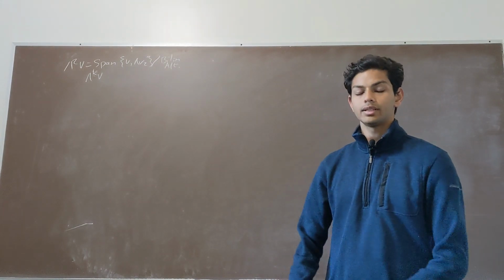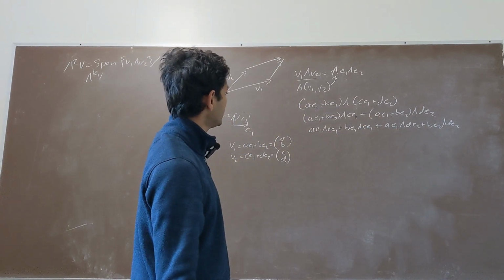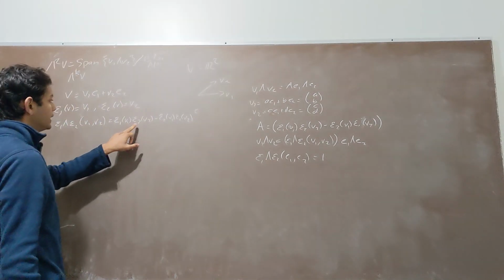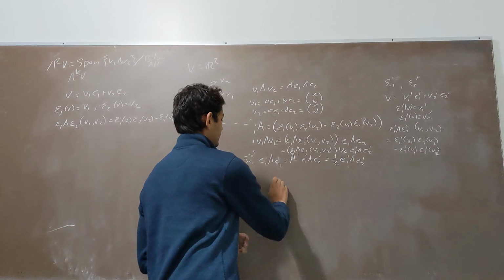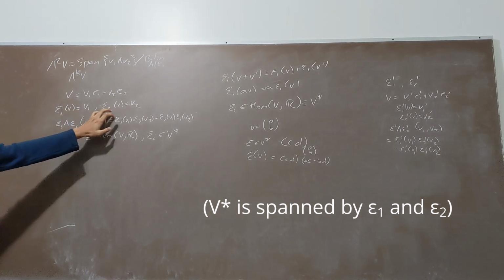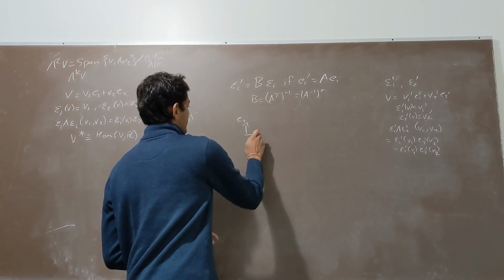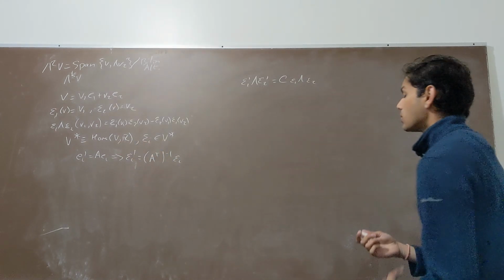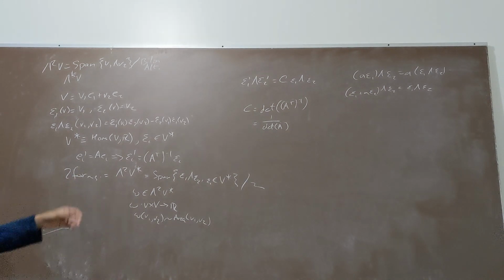de Rham 8 - Intuition for the Wedge Product 3 - Dual Vectors and 2 Forms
This is the 8th video in the series on de Rham cohomology and the third video in a subsequence discussing the wedge product.

In this video, we fix some of our previous issues that came with our definition of area, namely that we had to add areas in different planes in order to have addition, and that we had to invoke some "special area" axiom to get an actual numerical value for area. The way to fix this is actually to alter how we talk about areas altogether. Instead of looking at the areas themselves, we construct a function which inputs two vectors and outputs a number which represents the area of the spanned parallelogram. This number is dependent on a choice of basis for our vector space which we choose to be special in that we declare the area of the parallelogram spanned by this basis to be 1, and define everything relative to it.

In order to properly describe the area function, we complete an introductory discussion to the dual vector space and eventually come to our definition of two forms. Again, we restrict our attention to the plane since it is the simplest case and already encompasses most of the important attributes and subtleties. Although I have tried to keep the video self-contained, the dual vector space is a difficult object to grasp, and it may be necessary to look more into it independently after viewing.